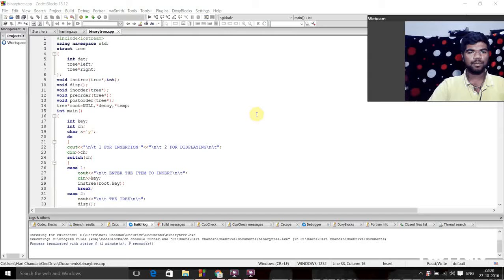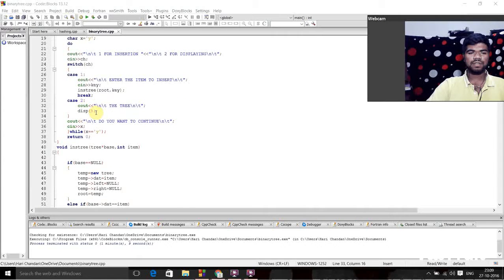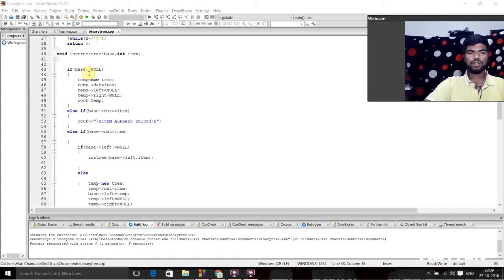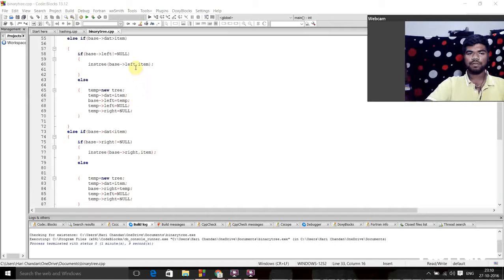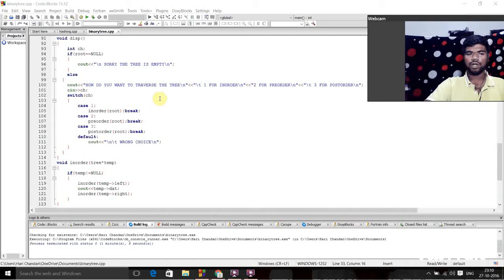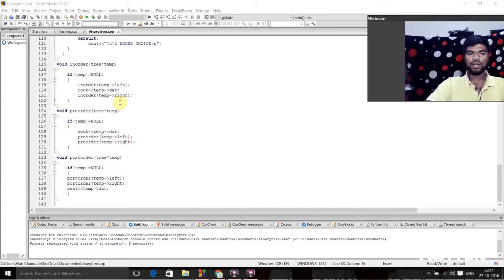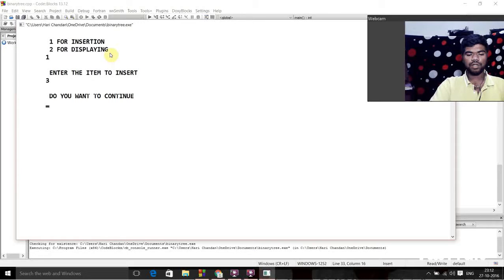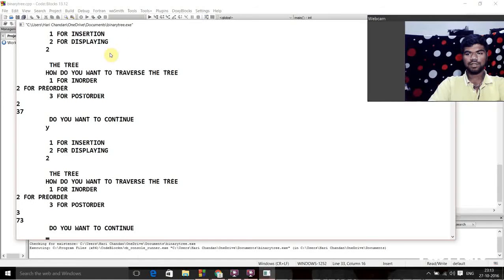data structure exp 10